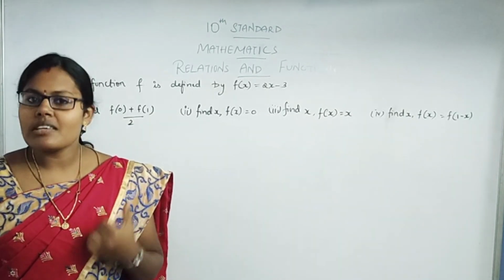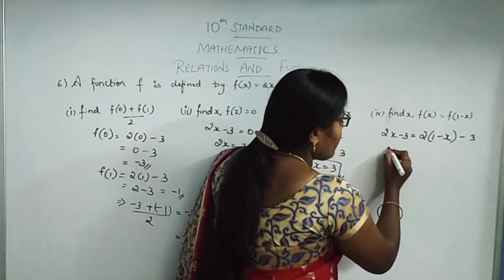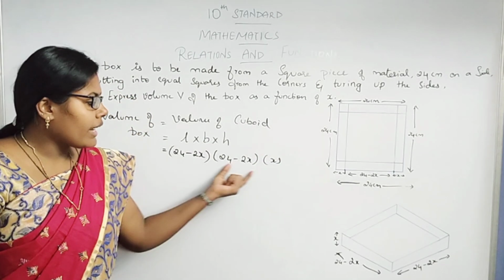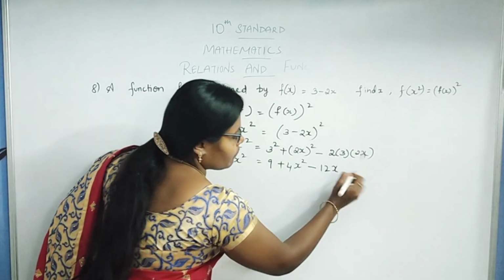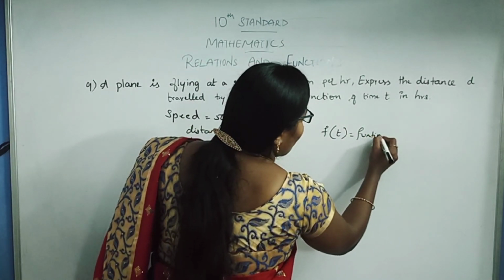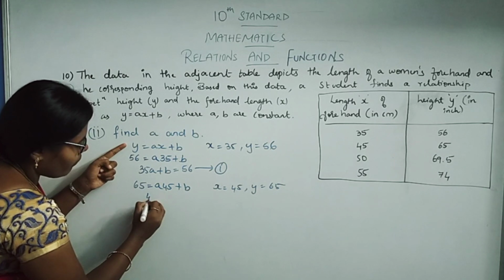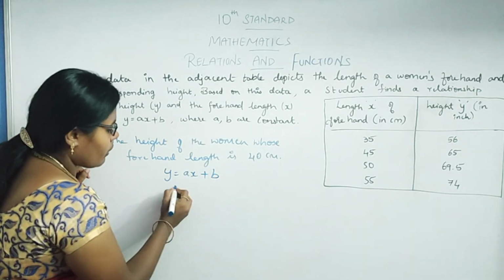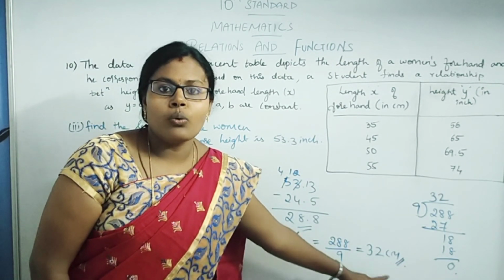10th MATHEMATICS EXERCISE 1.3 RELATIONS AND FUNCTIONS NEW SYLLABUS TN. (SUMS 6 TO 10)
hi frdz in this vedio you have relations and functions excersise 1.3 part 2 it  is very helpful for 10th students i have explained in easy way so that u people can understand easyly please make use of it share to school students.

Thankyou😊🤓